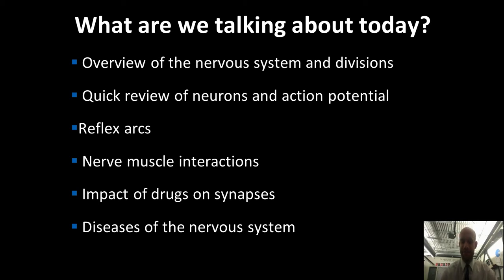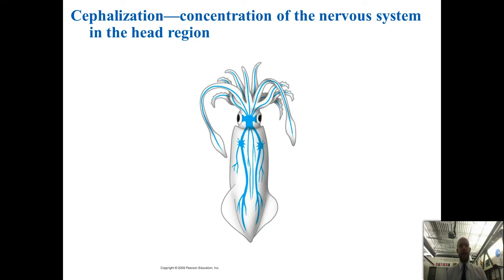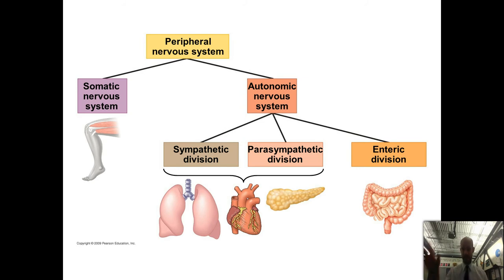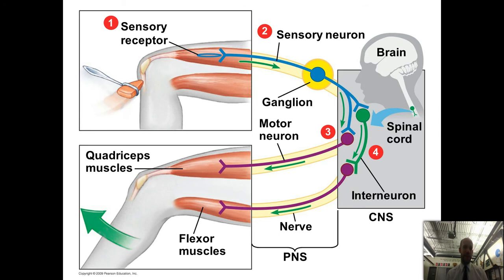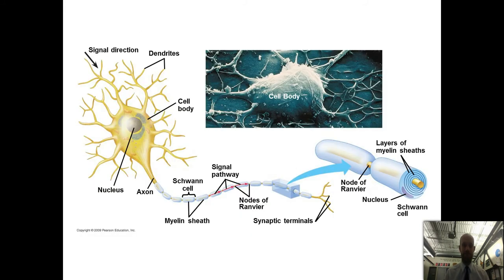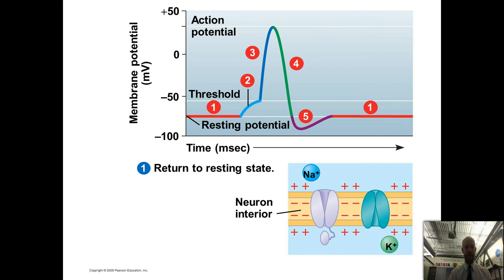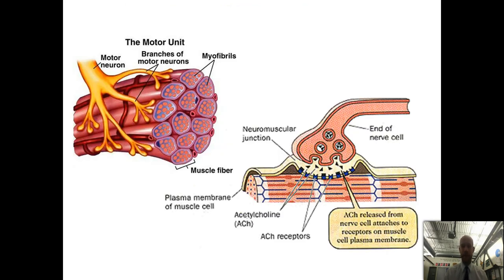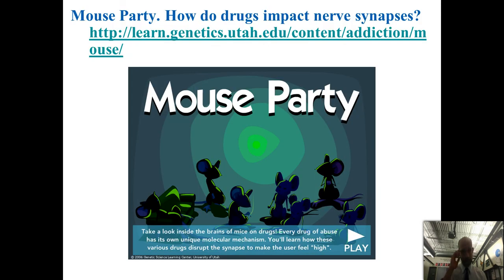Session 13 The nervous system